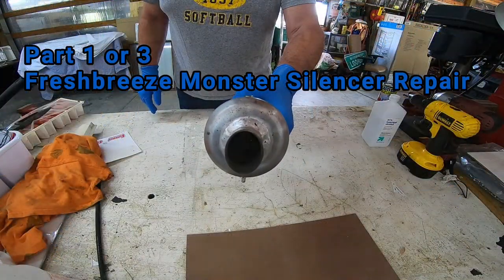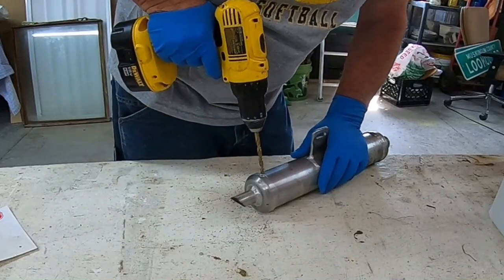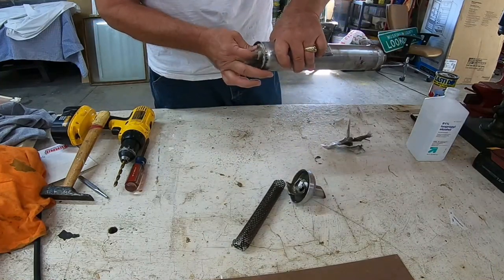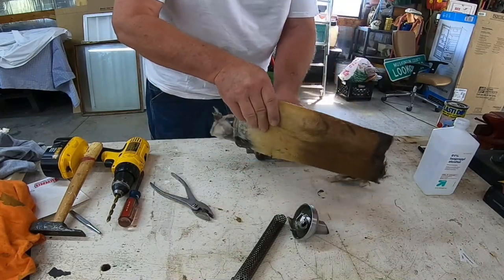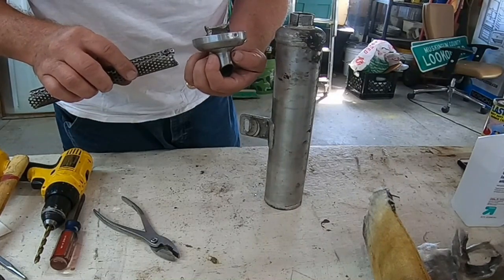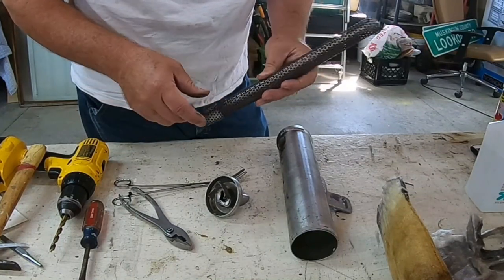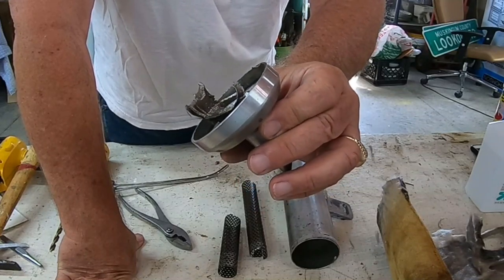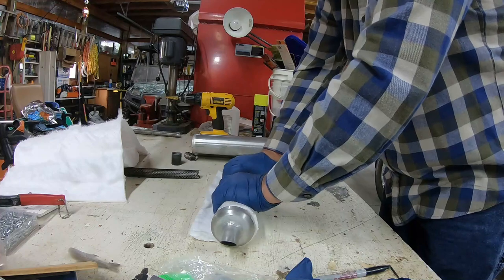Part 1 of 3, Freshbreeze Monster Silencer Repack - Ohio Paramotor Trike Adventures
This is part 1 of 3 tube videos of a repair/repack of a Freshbreeze Silencer.  This is now the third failure from the baffle breaking internally and the packing shifting and blowing out.  Part one is the initial removal and tearing apart.

Fly-Pod Trike
Sena Products
Abrams Strobe
Chip Hunter Strobe
Firehouse Strobe
Giro Helmet
Baofeng Radio
FYSkyHy Navigation App
Windy App